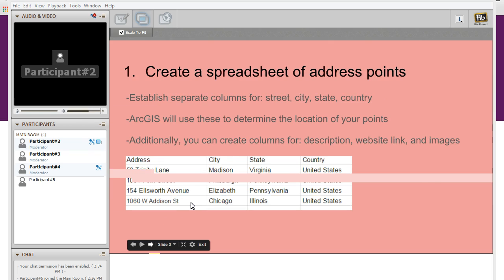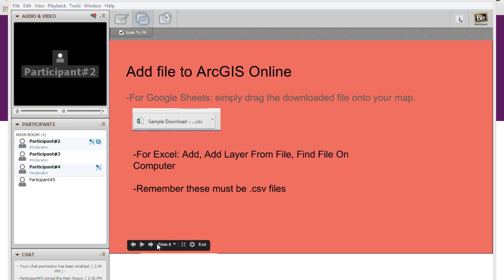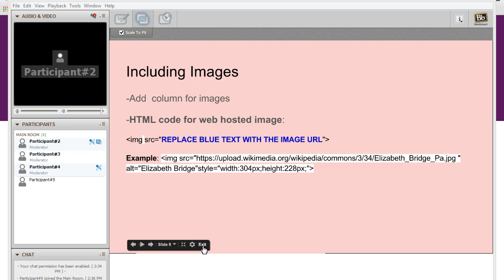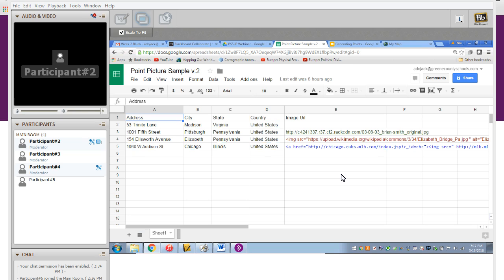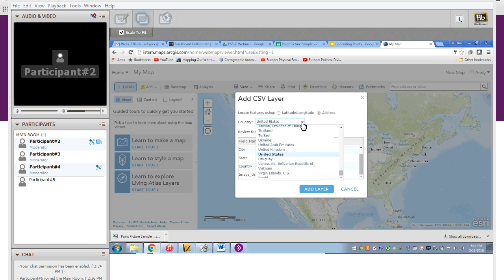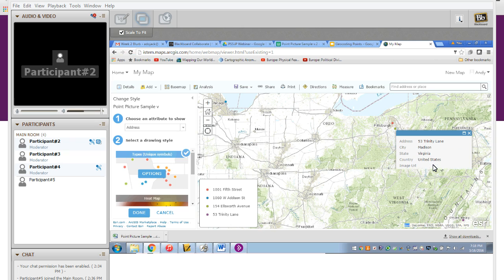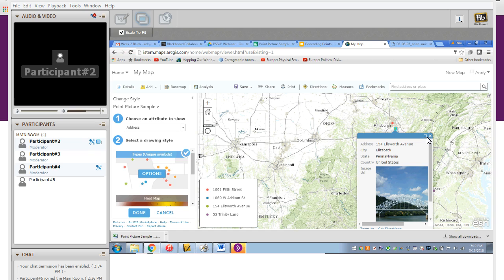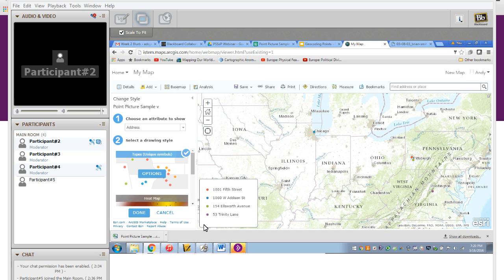Adding Addresses and Pictures by Bulk - Webinar #1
This is clip 3 from "Putting Social Studies in its Place" Webinar #1.  The instructor shows you how add a spreadsheet of addresses and images to ArcGIS Online.